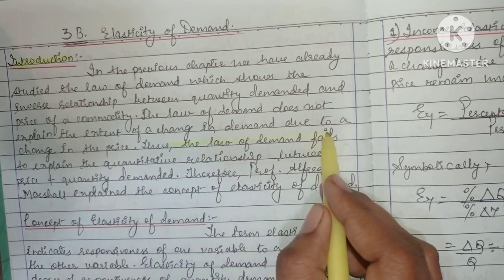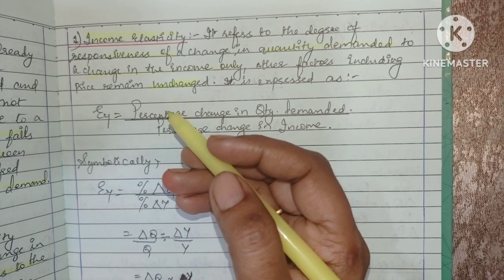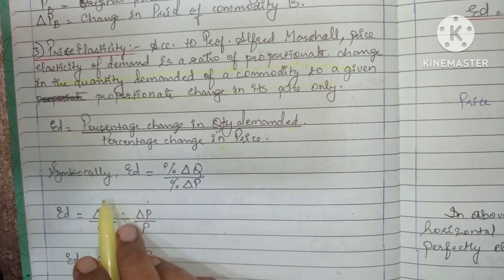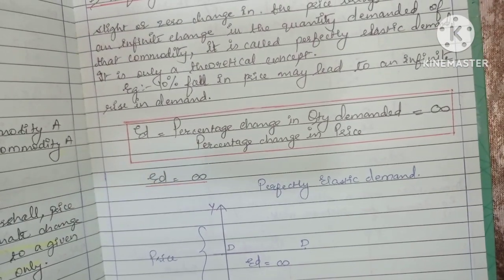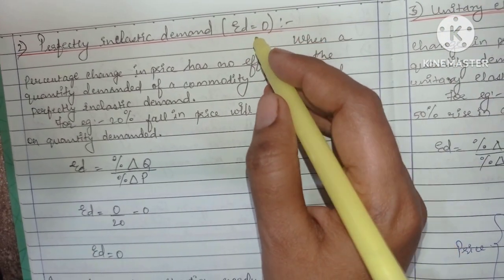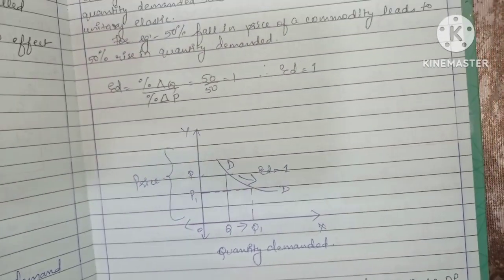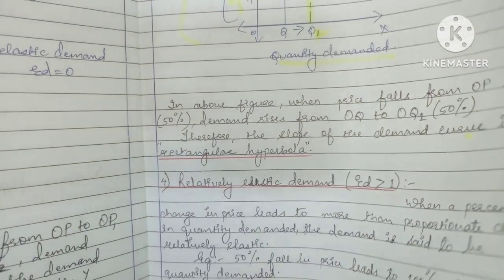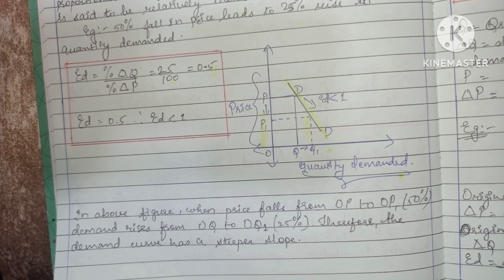Elasticity of demand, class 12, Types of elasticity, Price, income and cross elasticity, concept.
class 12,
Types of elasticity,
Price elasticity
income elasticity
cross elasticity
concept of elasticity of demand
relatively elastic demand
relatively Inelastic demand
Unitary elastic demand
Perfectly elastic demand
perfectly Inelastic demand